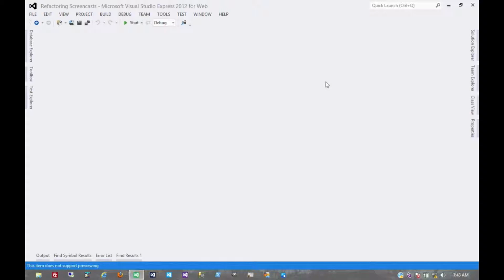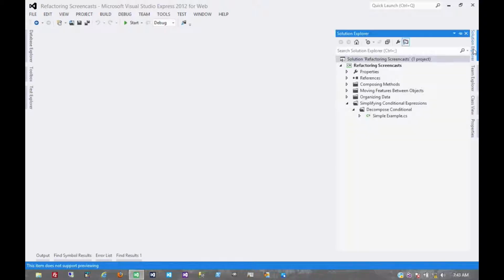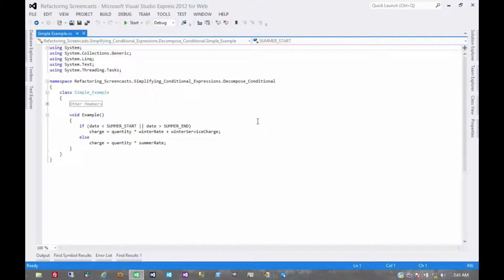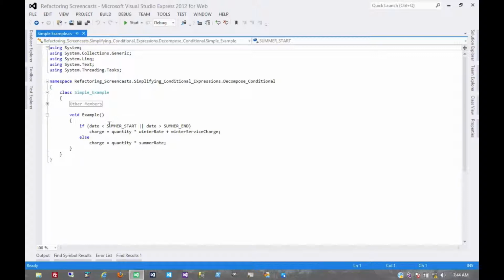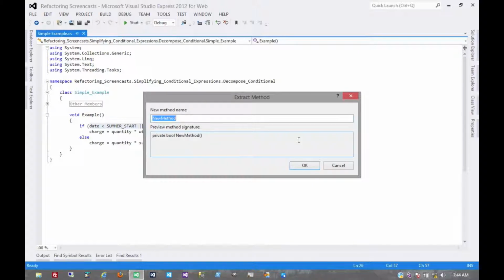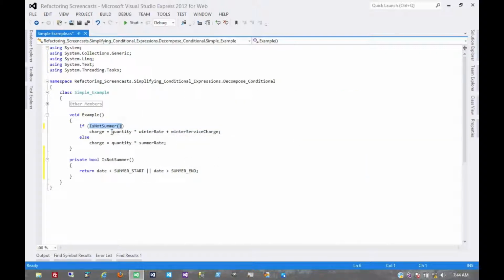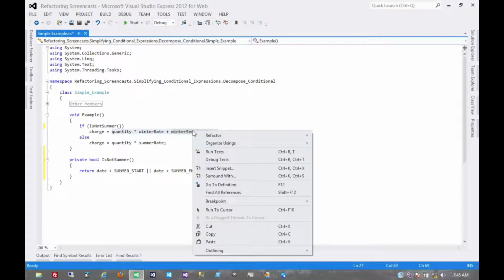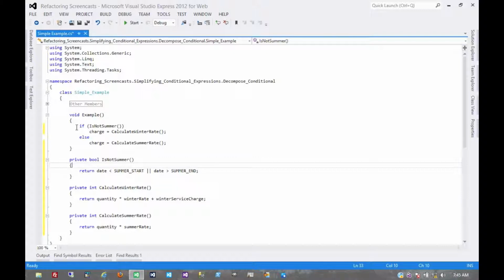Decompose Conditional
A screencast of one of Martin Fowler's refactoring patterns from the series called Simplifying Conditional Expressions.